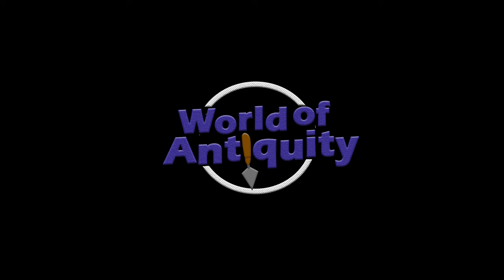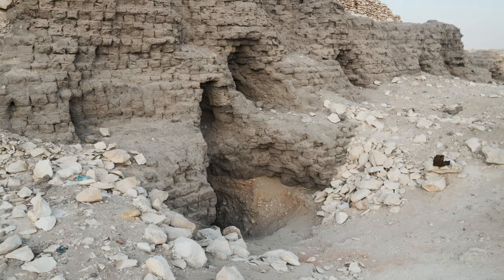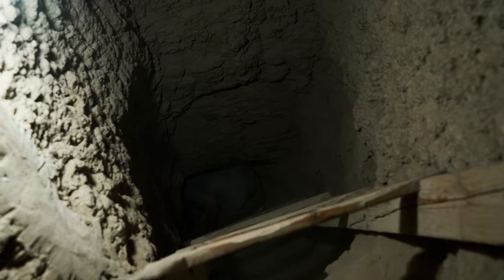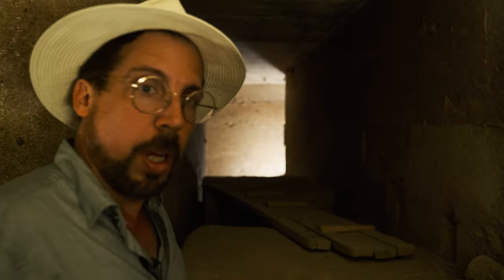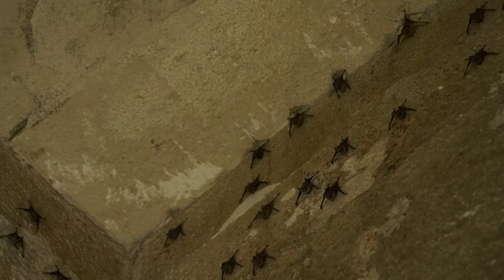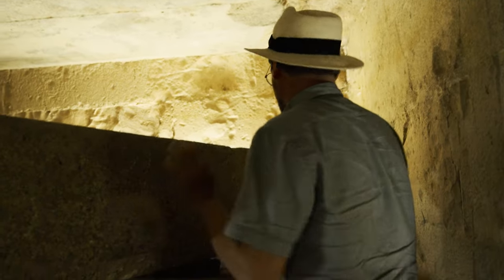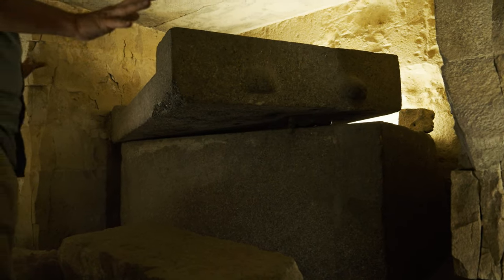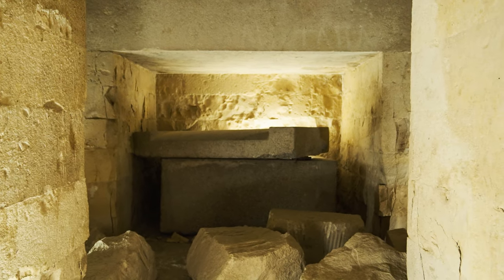The World's Oldest Intact Granite Sarcophagus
Here is a look at the world's oldest known intact granite sarcophagus, found in Mastaba 17 at Meidum in Egypt. It is more than 4,500 years old.

Looking for a guide in Egypt? Ehab is a great choice!

If your comment does not appear, try again with different words. YouTube sometimes glitches and comments don't go through. Or if you use obscenities or slurs, they might flag your comment as potentially inappropriate.